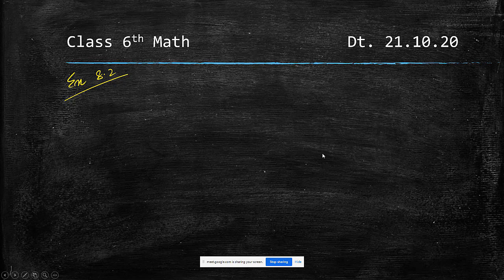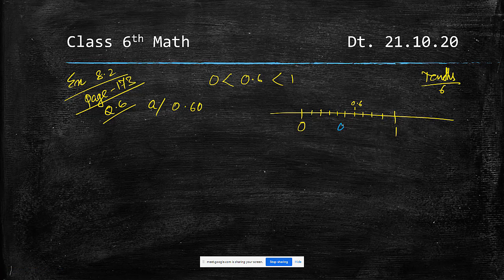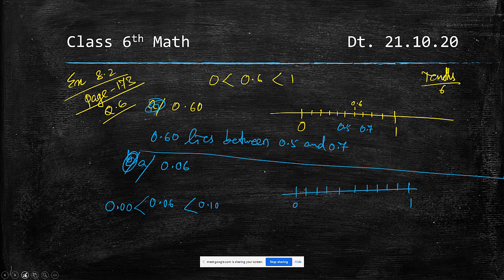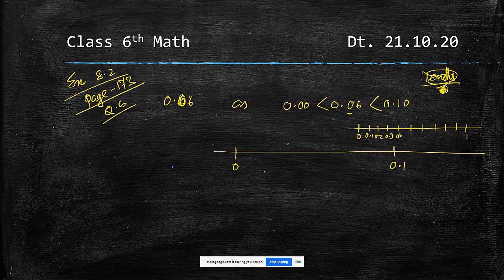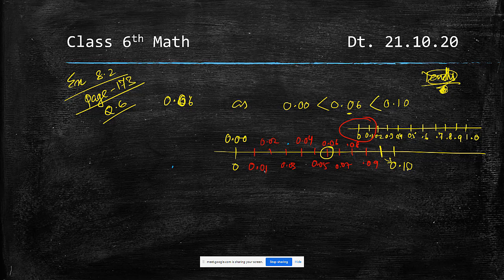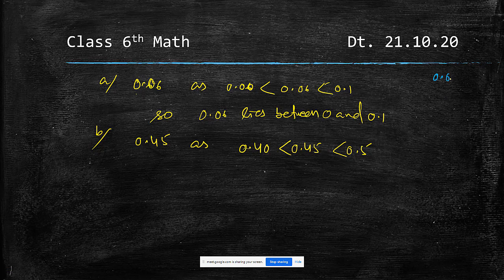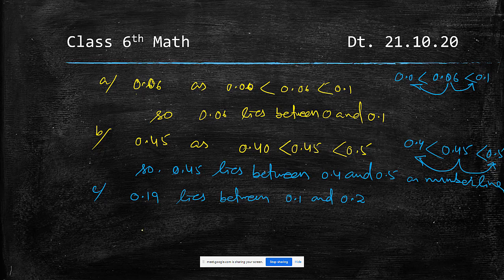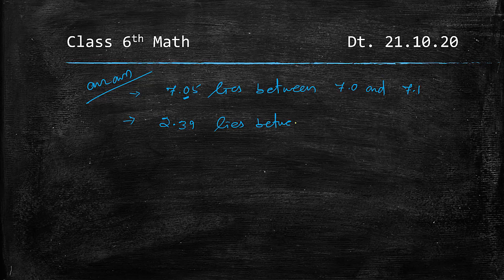Ex 8.2 Q.6 Page 174 Decimals Class 6 Chapter 8 Math Tuition by Subrat Sir of TTRC.iN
Please Use Math Tuition App to get all the content in an organized manner.

Our Other Apps :
Programming Tutorials App :